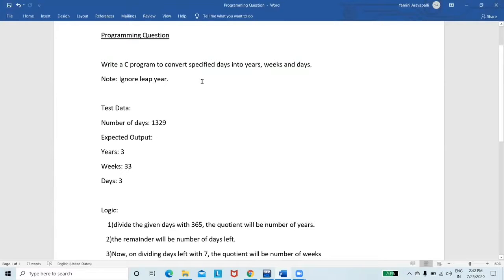Find number of years,weeks,days in c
We have picked an interesting question which gives idea of division and modular division and has got good logic in it. So watch the video and try to solve it. Keep practicing and develop logical thinking.
Visit YO!!Shares for the C programming play list.